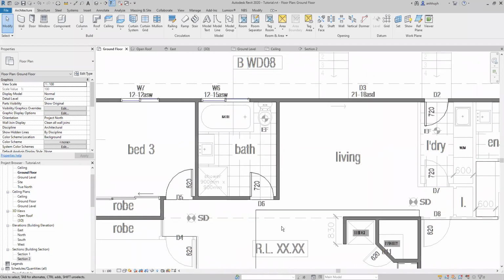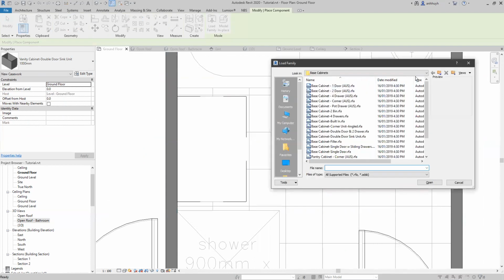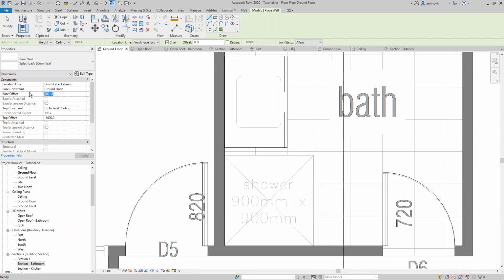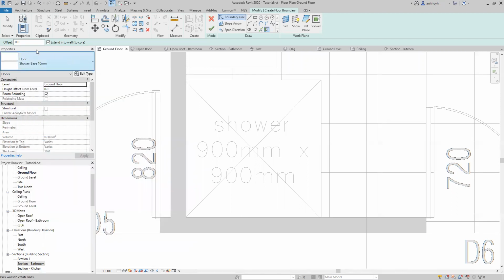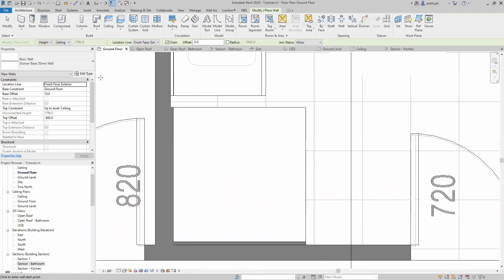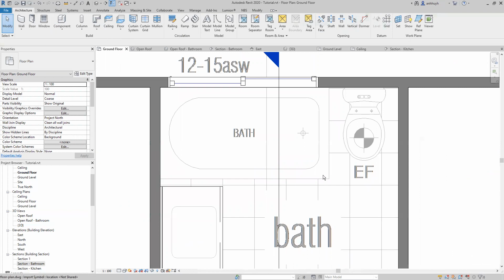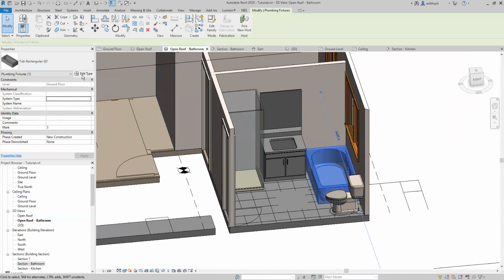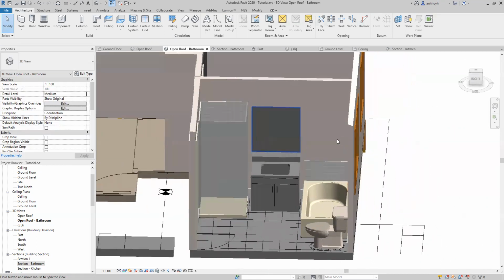1.5 Bathroom (01 - Revit & Lumion / 1.0 - Main Video Tutorial)